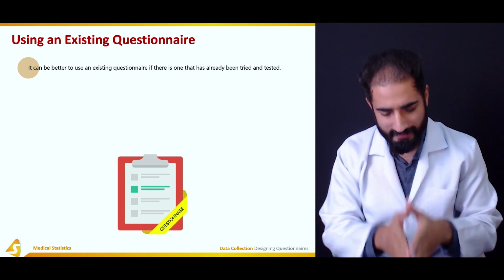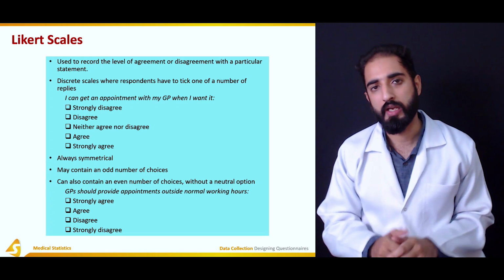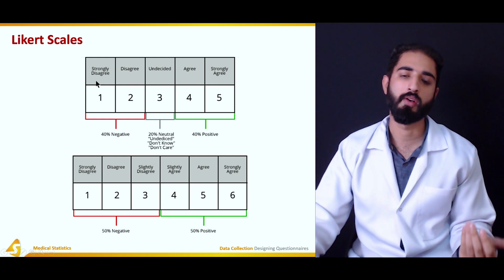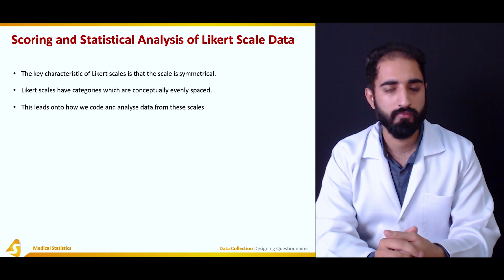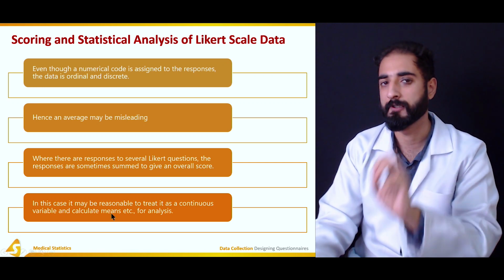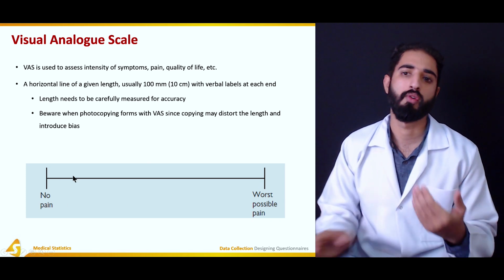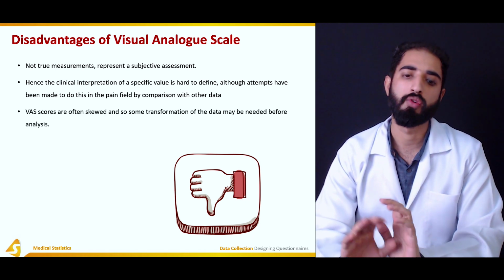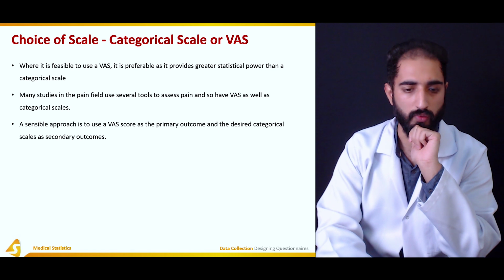Data Collection - Designing Questionnaires